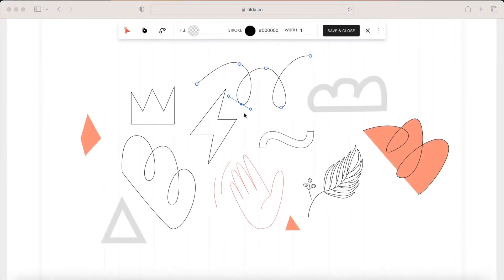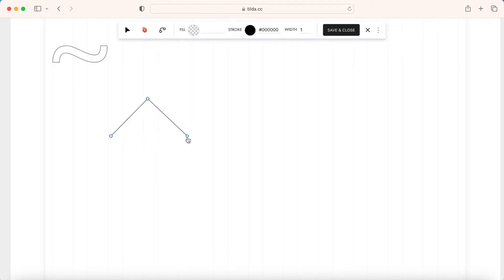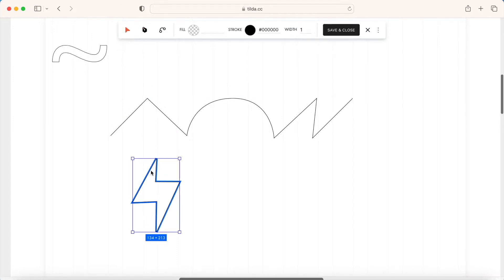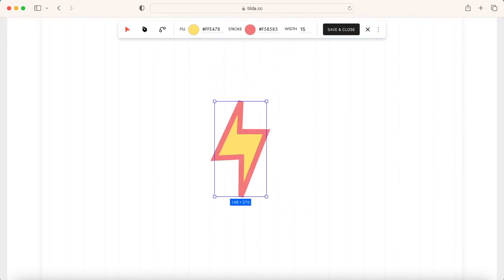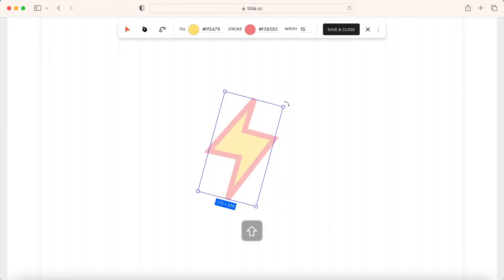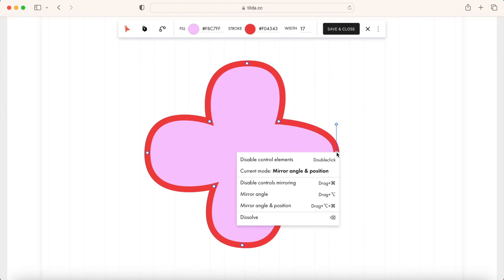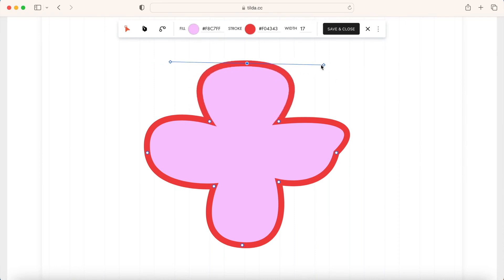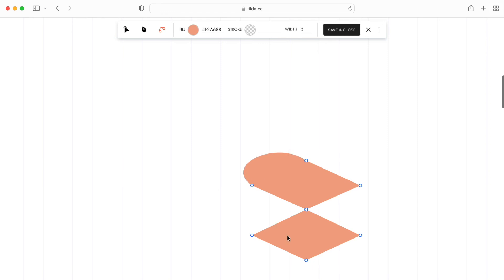Vector Editor In Tilda's Zero Block. Overview. Part 1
Learn how to create and edit vector elements in Zero Block. With the new vector editor, you can design any kind of shapes and basic illustrations for the website, as well as refine imported SVG files.

Part I:
00:00 What you can do with the vector editor
00:17 How to add a vector element
00:27 How to create a new shape using Draw mode
01:05 How the Select tool works
01:23 Four scaling modes
02:32 How to edit a vector element using the Edit tool
03:31 How to use the Bend tool with curves
03:40 How to import and edit an SVG file